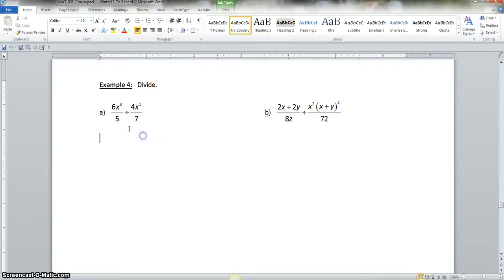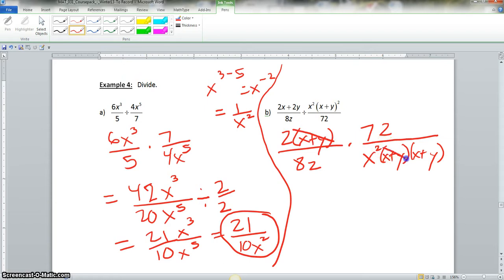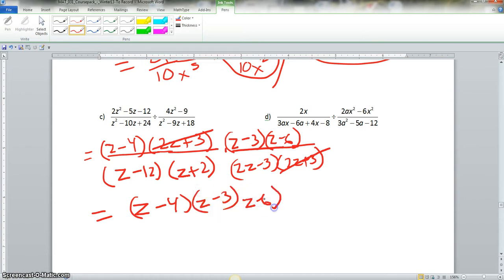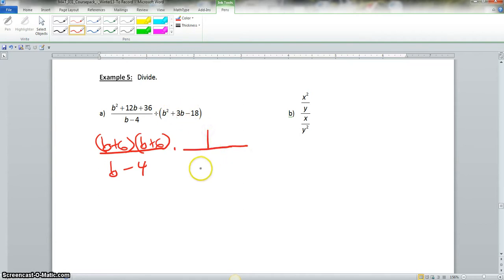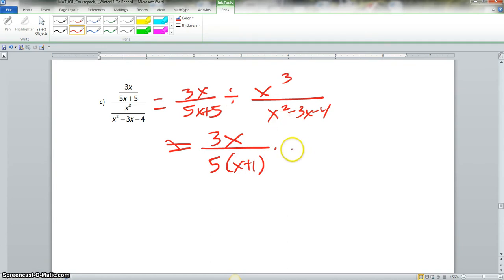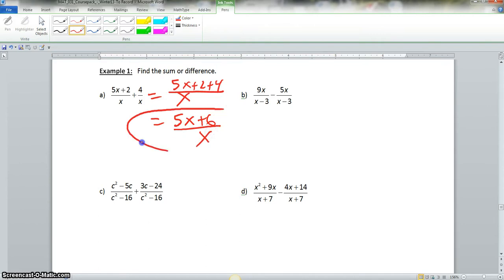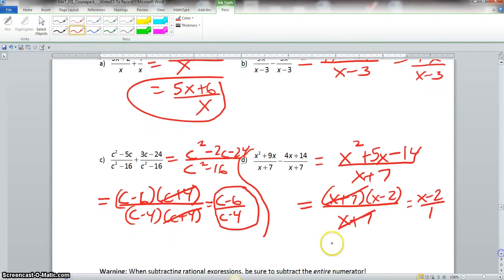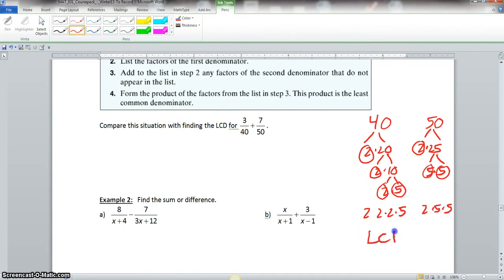MAT 031 Sections 7.1-7.5 Video 3